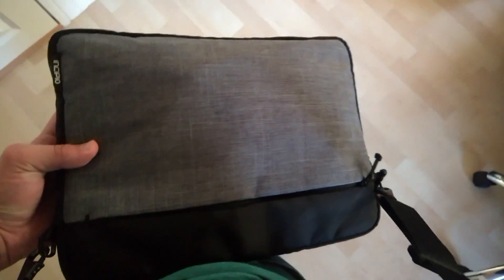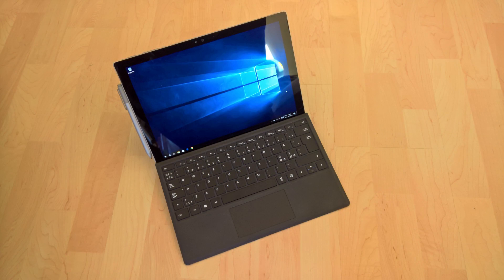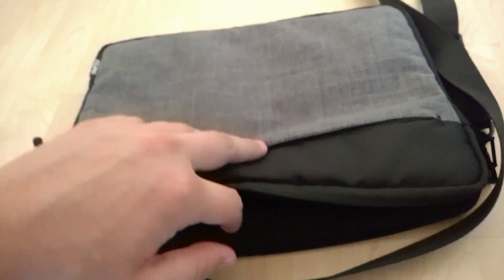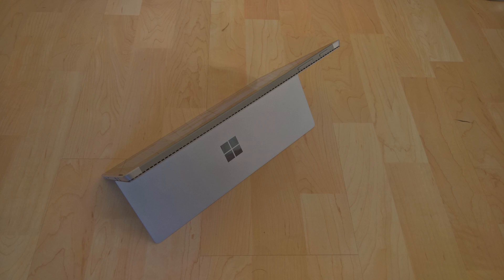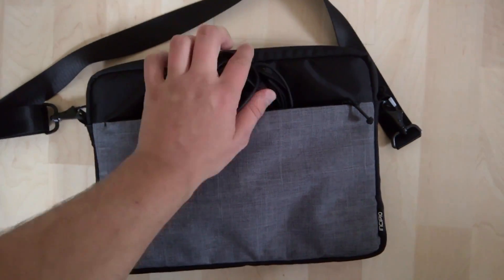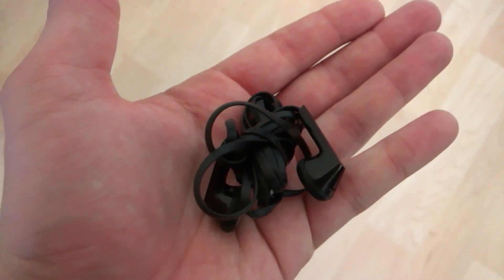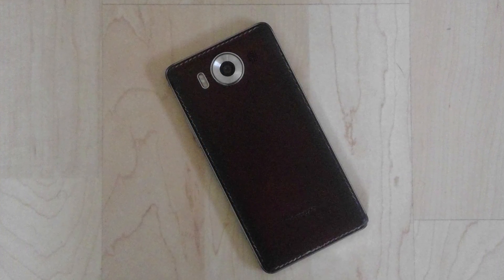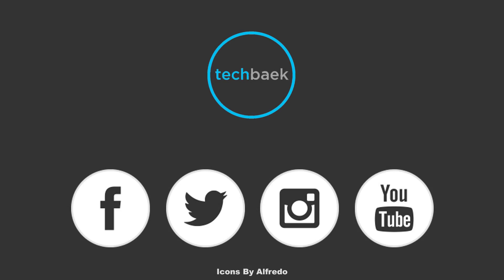What's in my tech bag? - 2016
After having my laptop setup featured by Dave Lee, I figured I'd make a video explaining a little more about why I carry these things with me on the go.